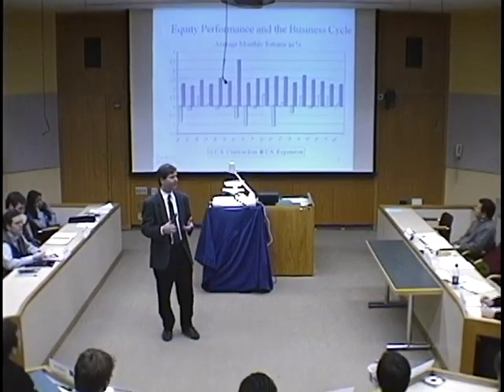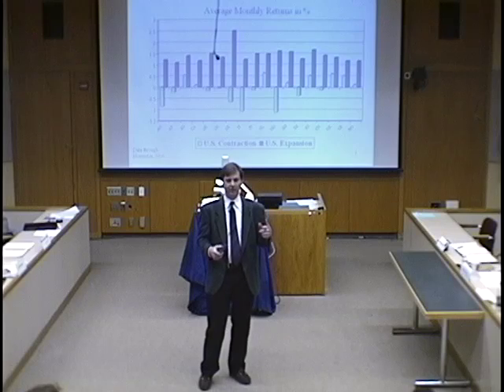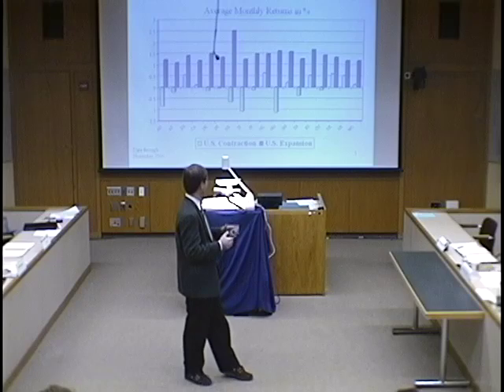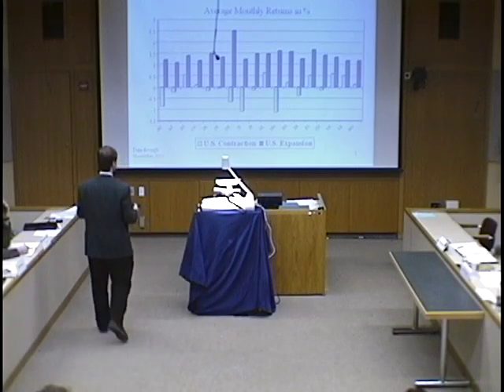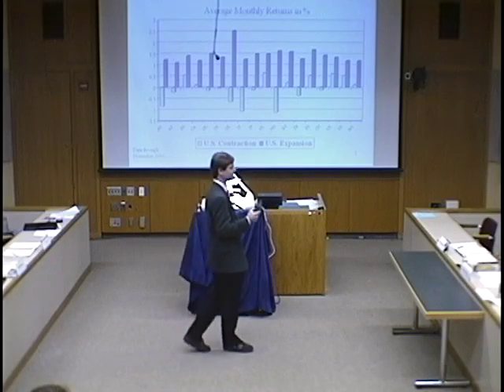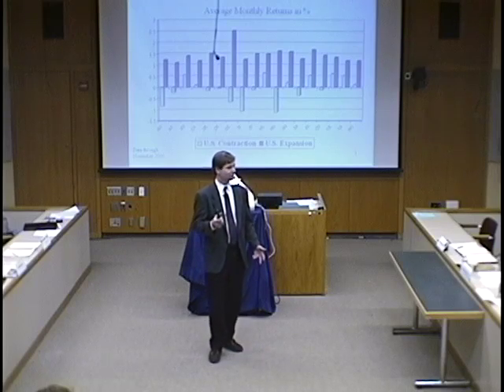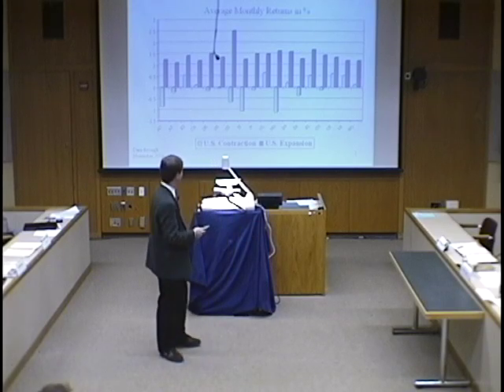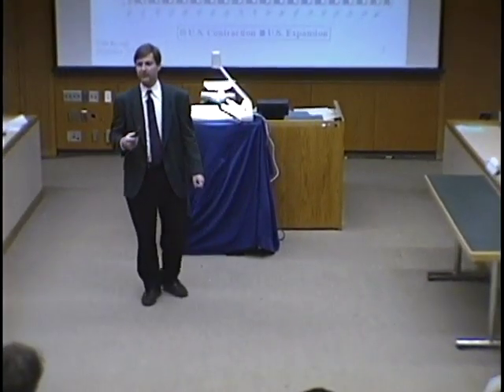Lecture 1 - Course overview/Assignment #1 idea generation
Global Asset Allocation and Stock Selection